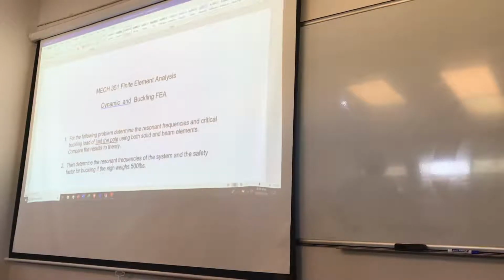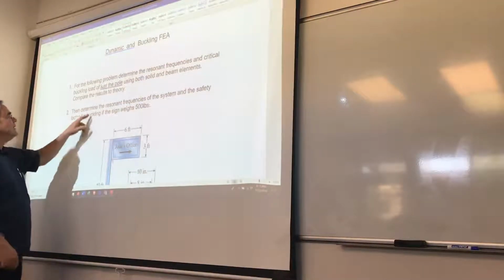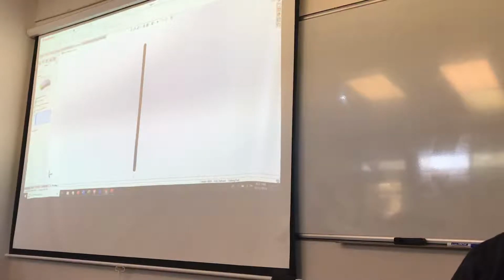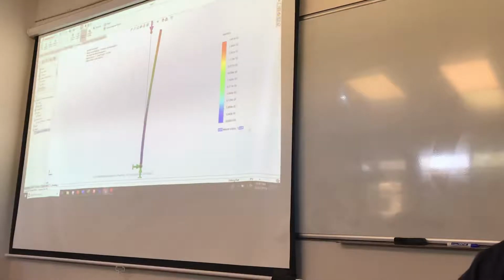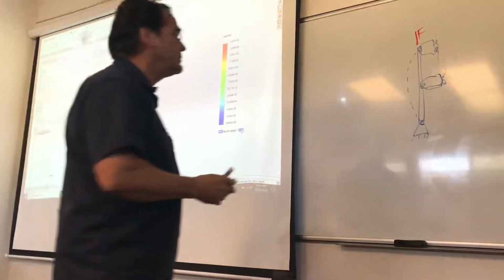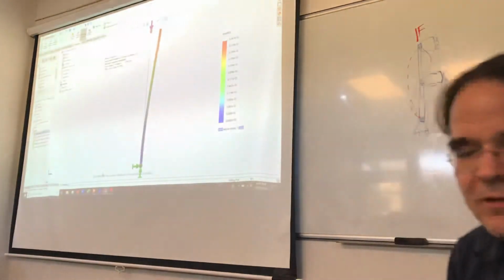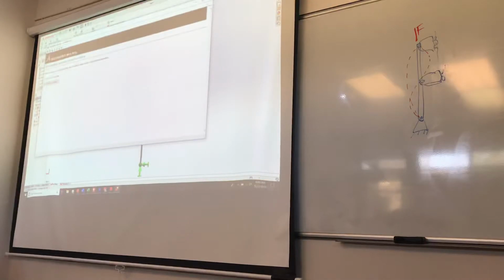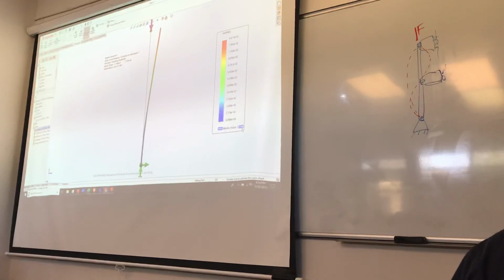Mech 351 FEA week 8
Week 8 (partial video, ran out of storage part way through)